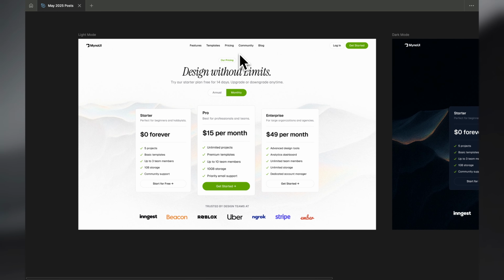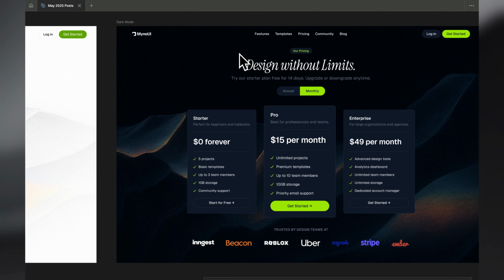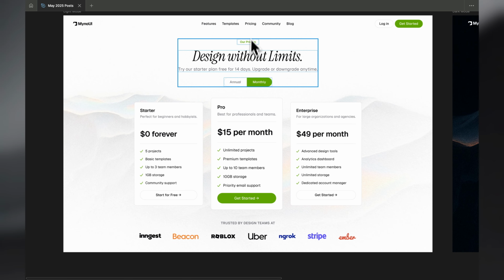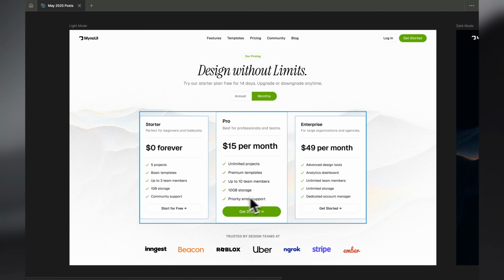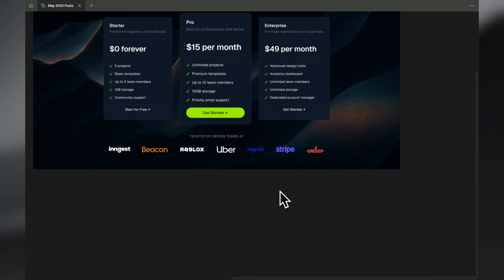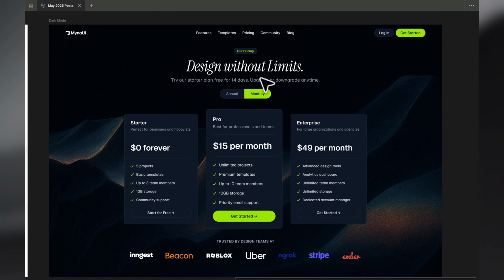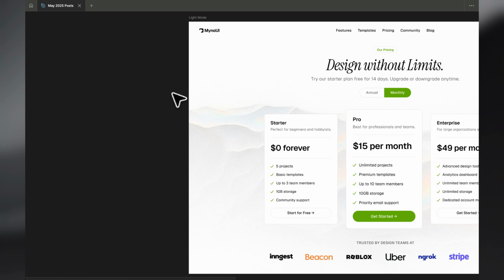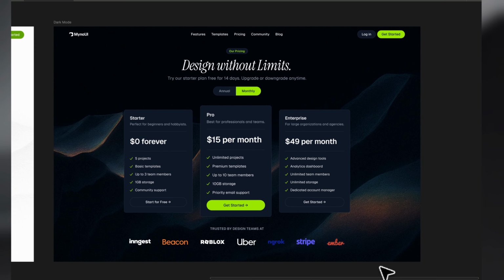How I Design Light and Dark Mode